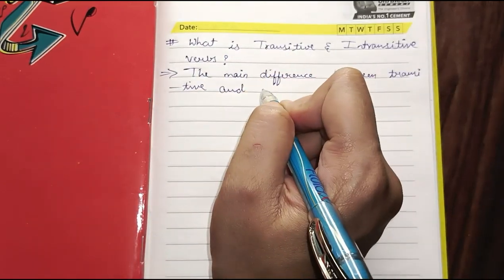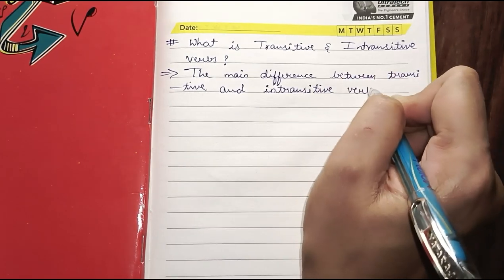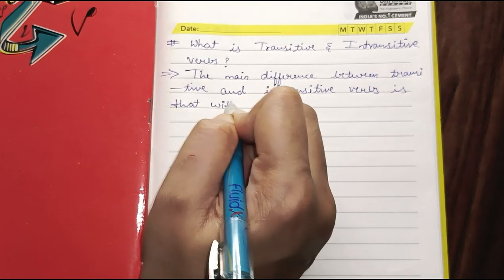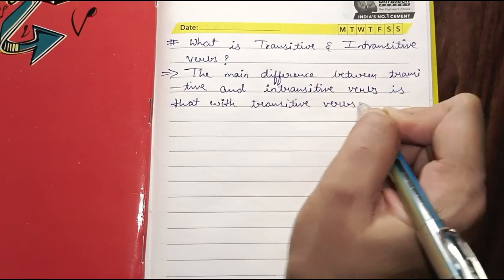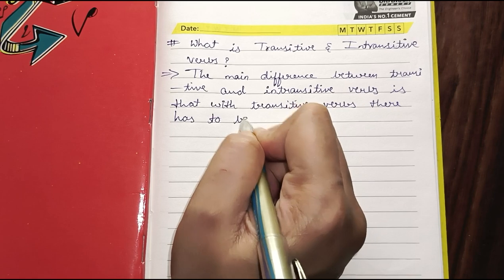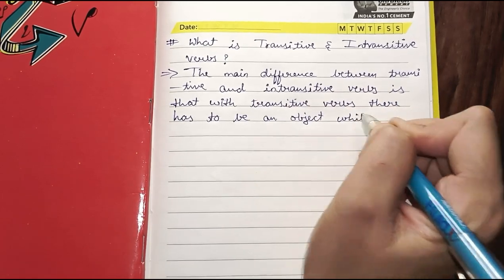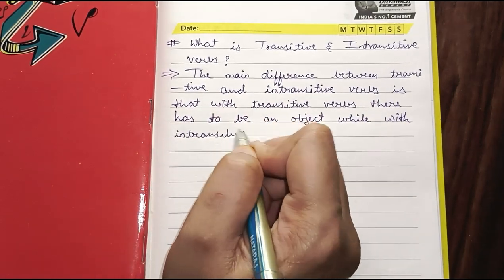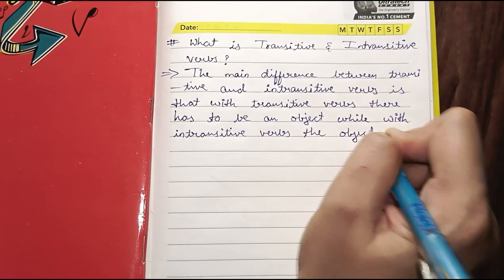Main Verbs//Transitivi and Intransitive Verbs # Selfwritingworld